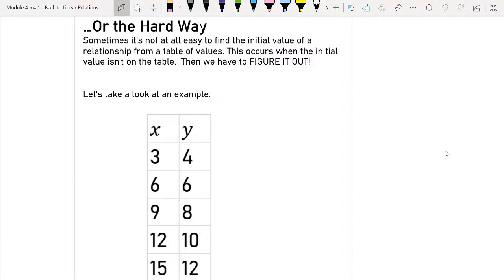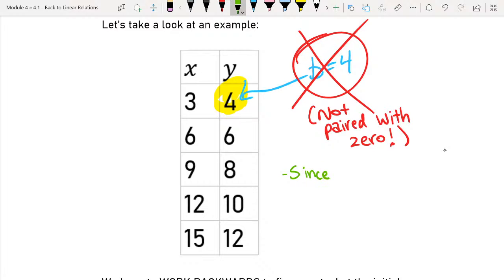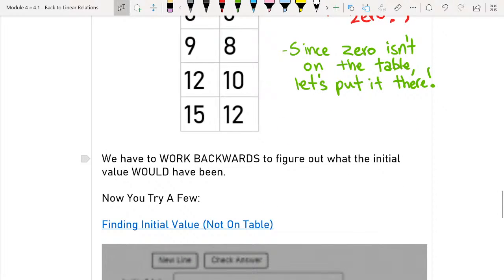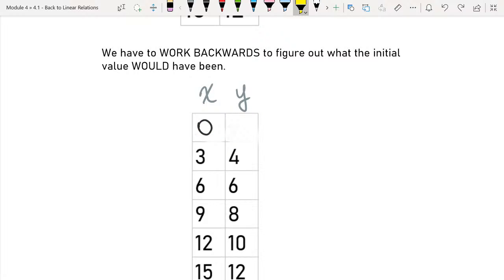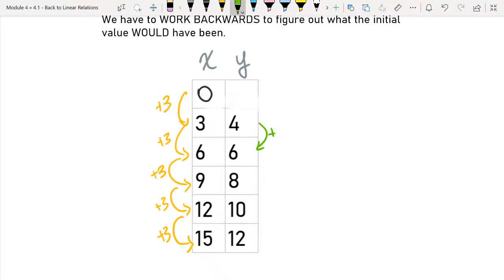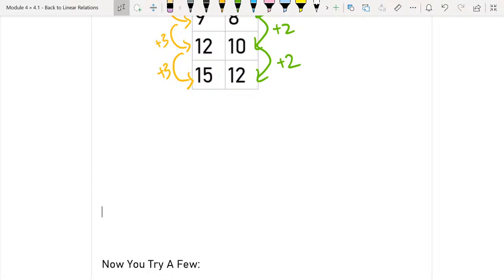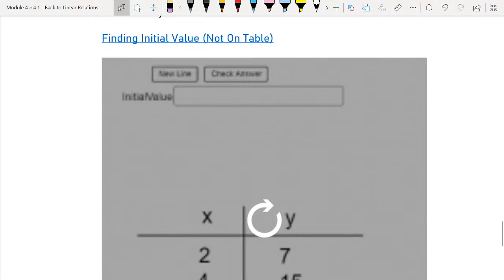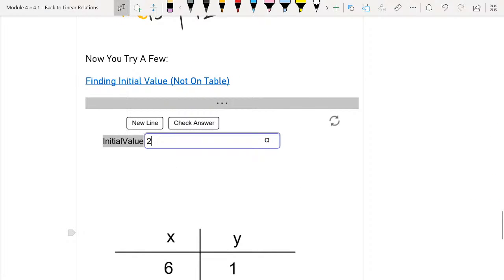4.1C - Finding an Initial Value